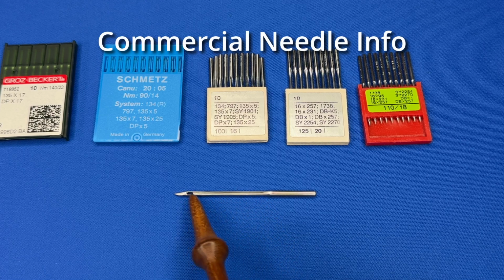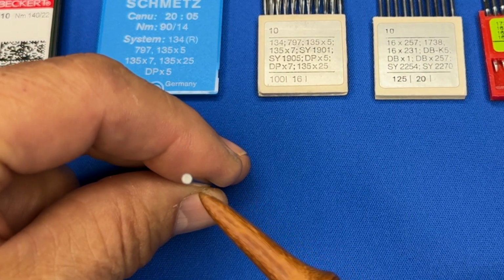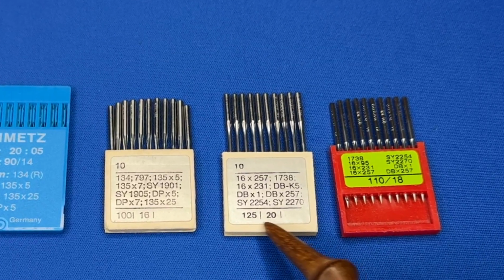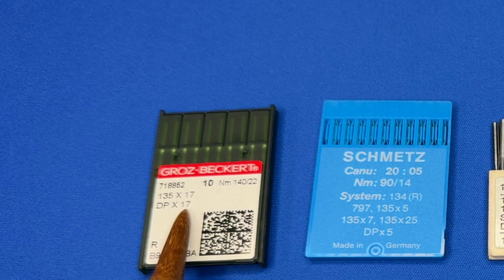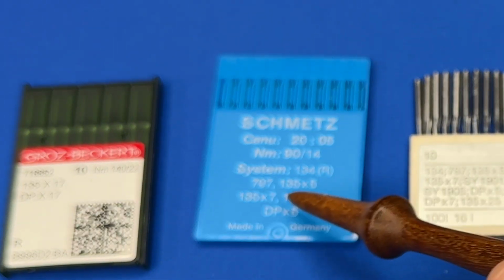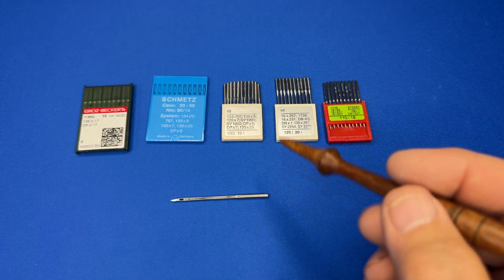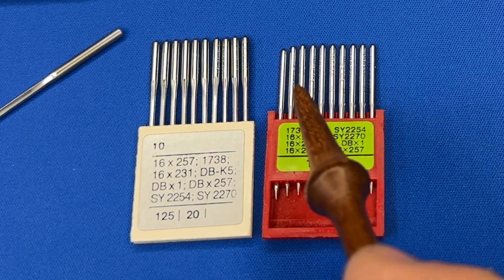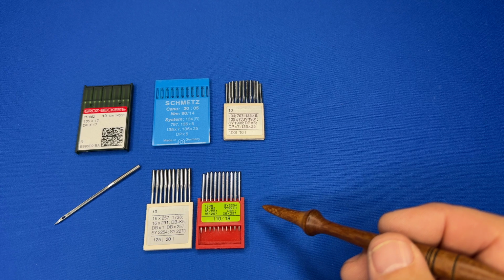Needles for Commercial Sewing Machines? Packages are CONFUSING!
Learn MORE about your Sewing Machines! Watch these videos and help your machines work better!  Tech (Tek) Tips from a Sewing machine service Tech with over 50 years of experience on all brands of household and industrial sewing machines of all types.  Sharing some knowledge to help you with tips, tricks, and more.

J&H Sewing & Vacuum Inc has been in business in Alaska since 1986, and it's founders have been in Alaska since 1968.

Serving all of Alaska, J&H Sewing & Vacuum Inc has (probably) the only service tech that pilots a plane all over south central Alaska servicing all brands and types of household and industrial sewing machines.

J&H Sewing & Vacuum Inc has locations in Anchorage & Soldotna, Alaska.

Household Sewing Machine DEALER FOR:  Pfaff, Viking, Singer, Brother, Janome, & Elna.

Industrial Sewing Machine DEALER FOR:  Consew & Bonis

We service all brands and models of household and industrial sewing machines.